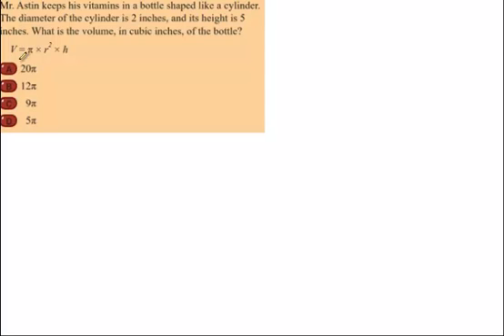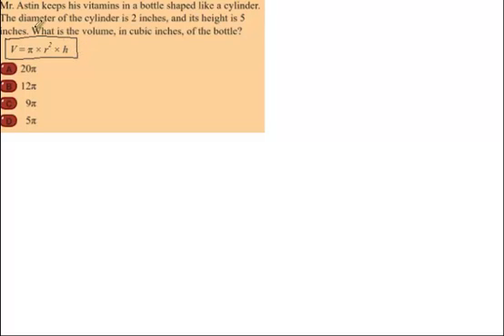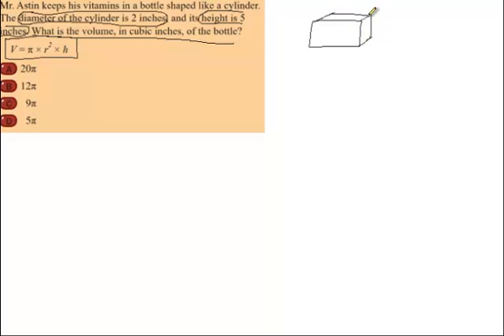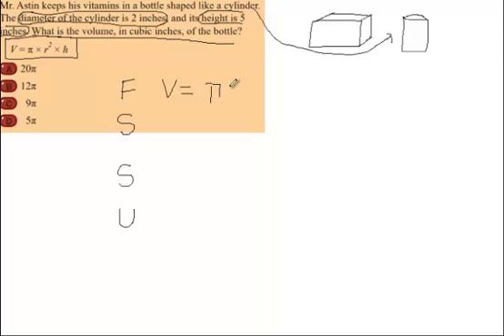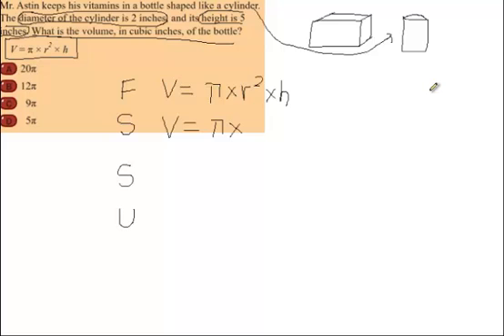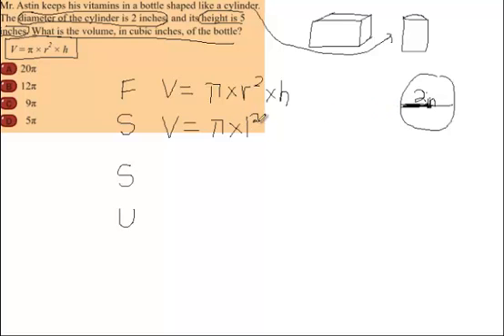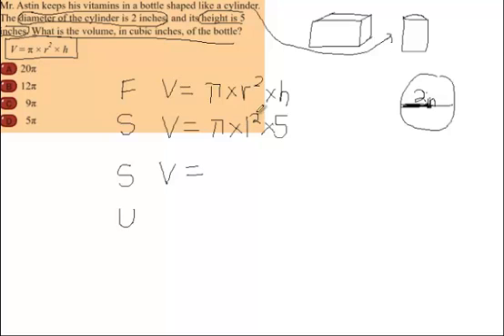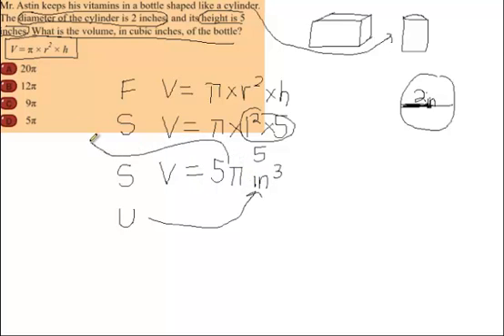InfinityiReady - Lesson 18 (Using Formulas) - Question 1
In this question, you are given a formula you haven't seen before - it's the formula to find the volume of a cylinder.  I show how you use FSSU to solve.